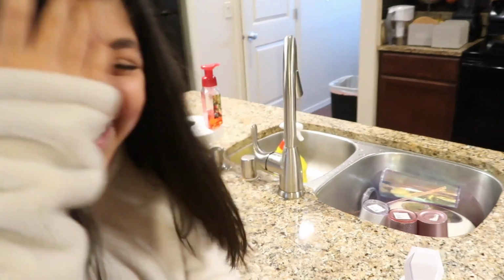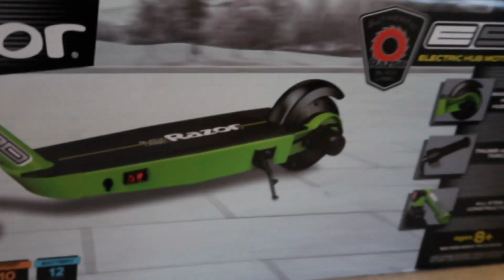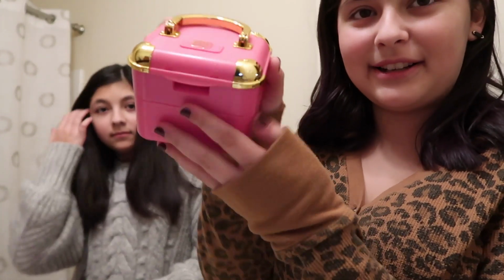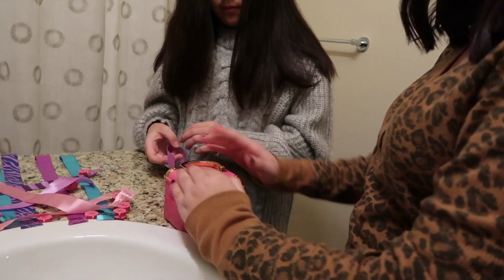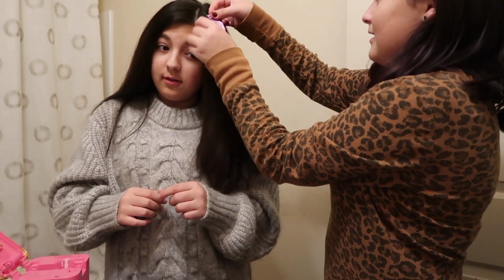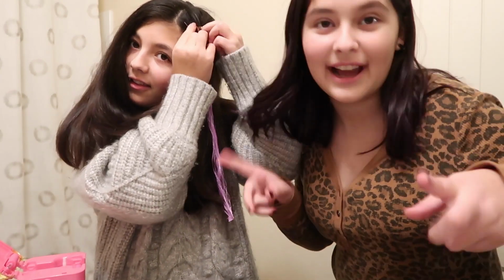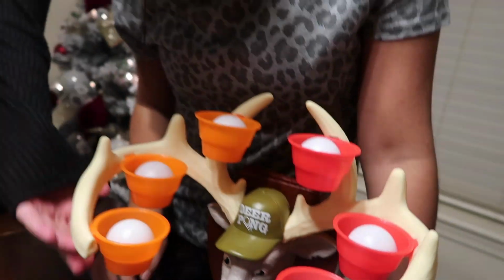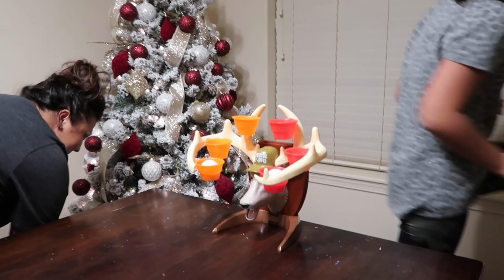Family Game Night Featuring the Perfect Holiday Gifts this Season from Walmart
Sunday Funday. After Church the girls decided to head to take a ride on their Razor E90 Scooters. Then at night, we had Family game night fun with ProjeX and Deer Pong.

Sadie and Bella are having so much fun with their new holiday gifts from @Walmart. Complete your holiday shopping and find great gifts at America's Best Toy Shop